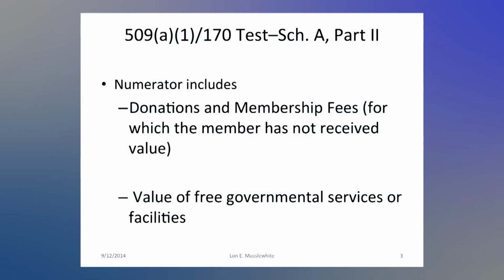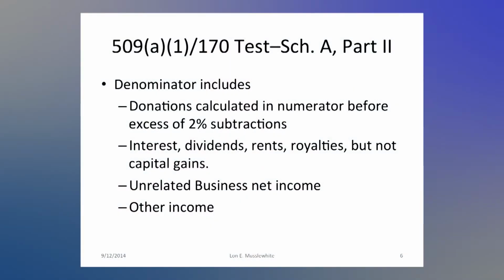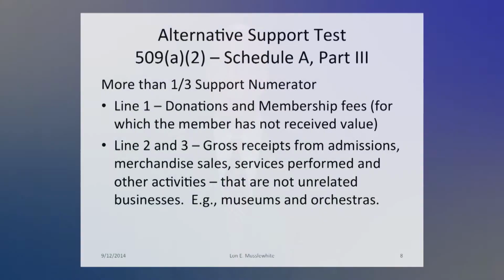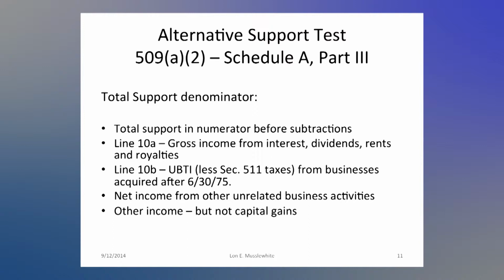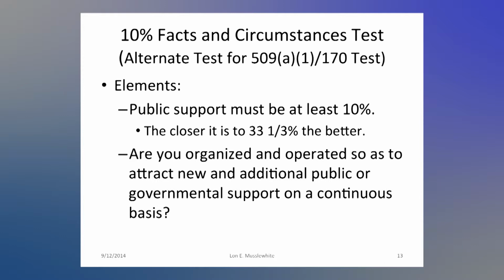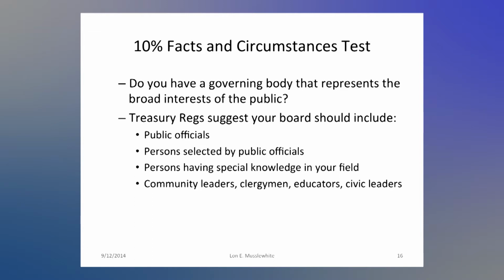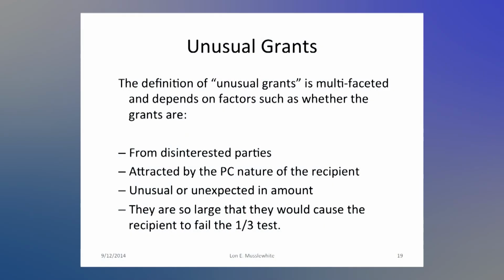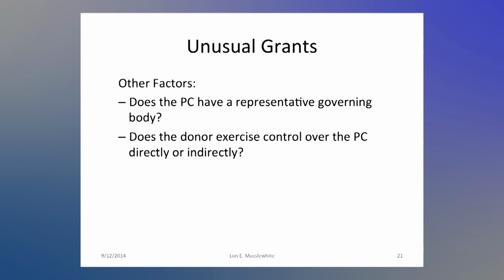Lon E Musslewhite - The Public Support Test and Schedule A to the 990 Part 2